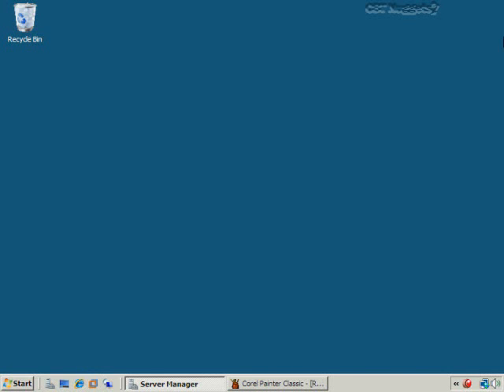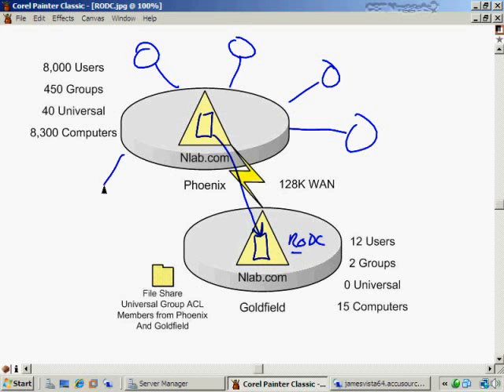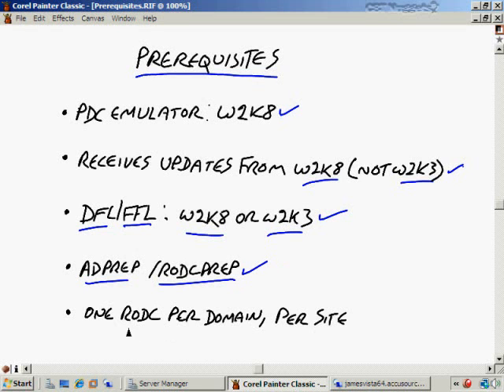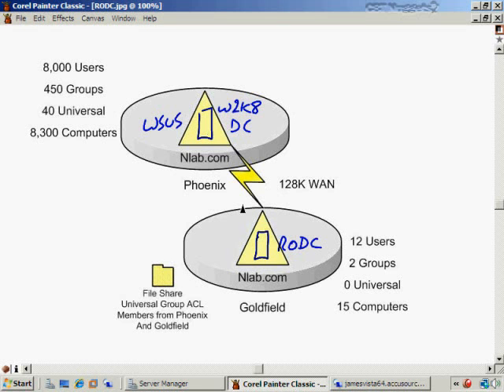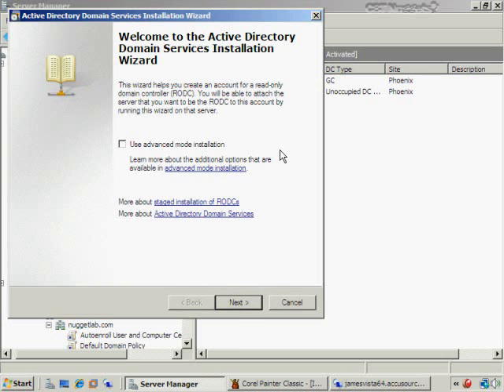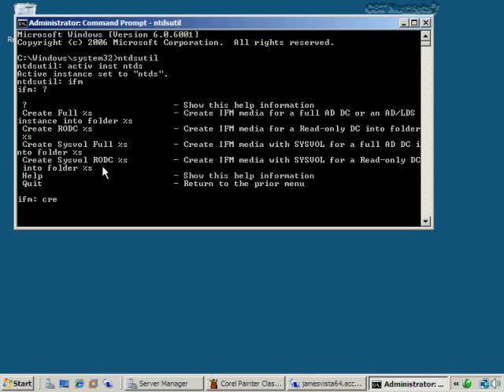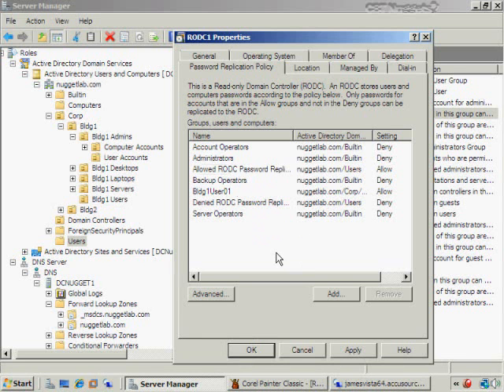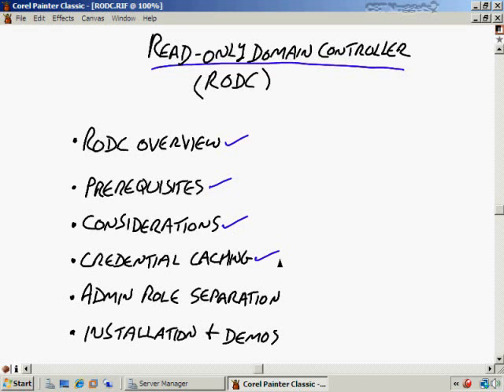msft 70 647 08